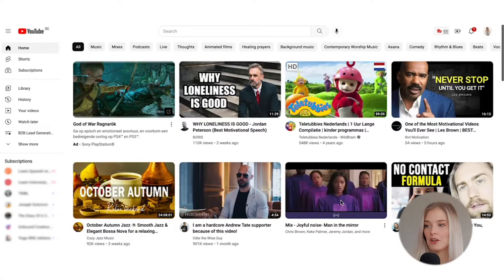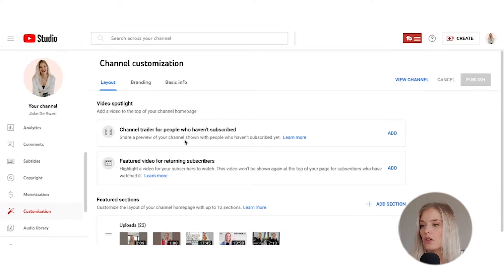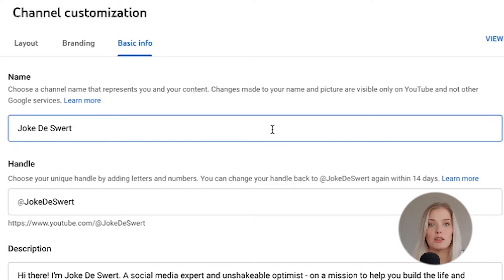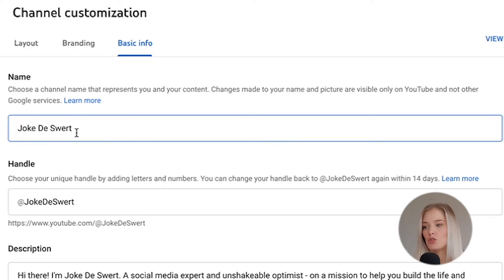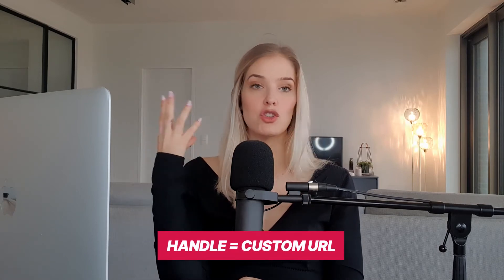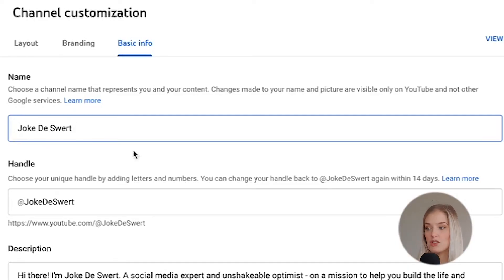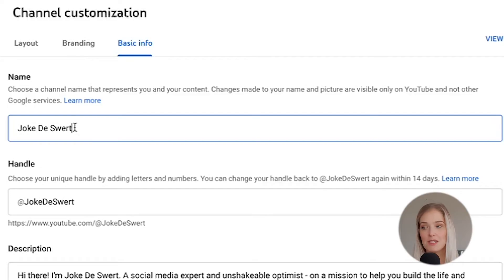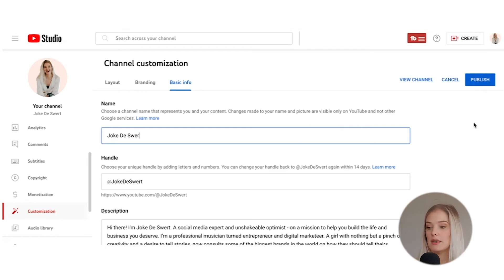How To Change YouTube Channel Name and Custom URL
How To Change YouTube Channel Name and Custom URL // If you're looking at growing an audience on YouTube, you might want to change your YouTube Channel Name and URL to represent your brand or business.

In this video, i'll quickly walk you through how to change your youtube channel name and how to change your custom URL

➡️➡️ VIDEO GEAR MUST HAVES:

BEGINNER SET UP - If you’re just starting out, this is what you need:
✅ A smartphone that shoots at least FULL HD (1080p)
✅A room with large windows (natural light) and no noise interference
✅ A tripod
✅ RING LIGHT
✅ RODE VLOG KIT IOS
✅ RODE VLOG KIT ANDROID/USB-C

INTERMEDIATE SET UP - If you’re ready to upgrade your video quality, these are the things we recommend:

✅ DJI OSMO FOR ANDROID/IOS for smoother shots and video stabilization
✅ GO PRO HERO9
✅ GO PRO HERO9 DUAL CHARGER + EXTRA BATTERY
✅ GO PRO HERO9 MEDIA MOD (MIC)
✅ SANDISK MICRO SD CARD
✅ GO PRO SUCTION CUP MOUNT
✅ GOOSENECK EXTENSION SUCTION CUP

ADVANCED SET UP - If your intermediate setup isn’t cutting it anymore, these are the things we recommend:

✅ MAVIC AIR FLY MORE COMBO
✅ CANON 80 D
✅ RODE VIDEO MIC PRO
✅ NEEWER LIGHTS

IF YOU WANT TO SHOOT GREEN SCREEN VIDEOS:
✅ PORTABLE GREEN SCREEN
✅ FULL GREEN SCREEN